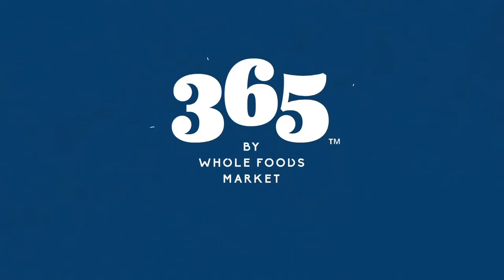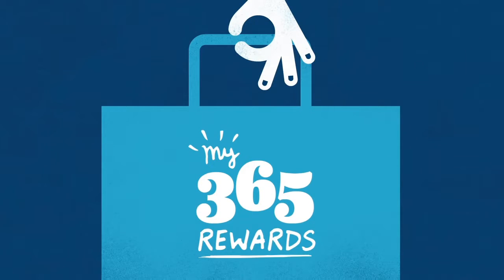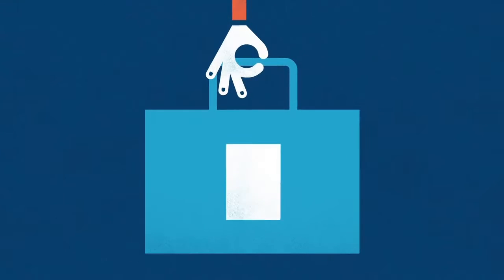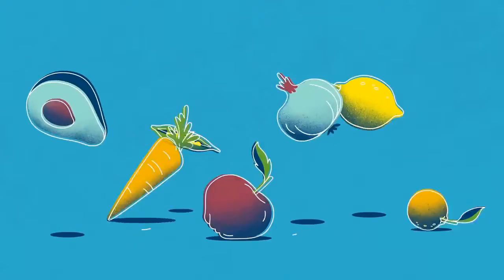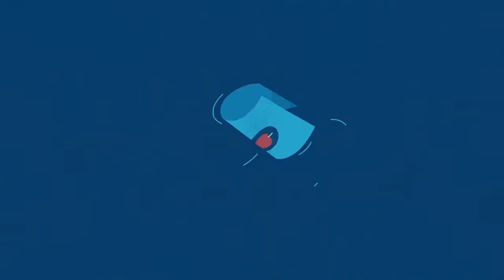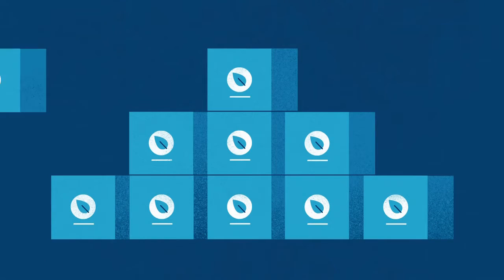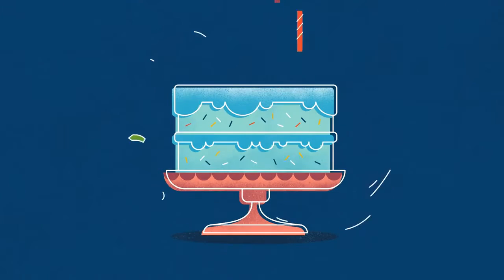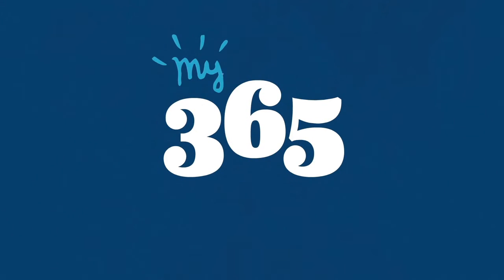365 by Whole Foods Market - All About My 365 Rewards